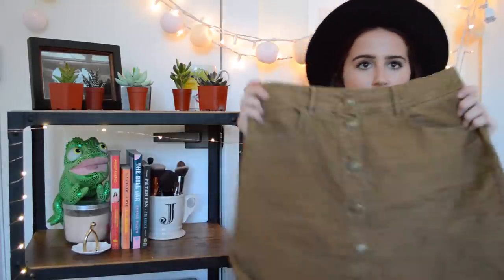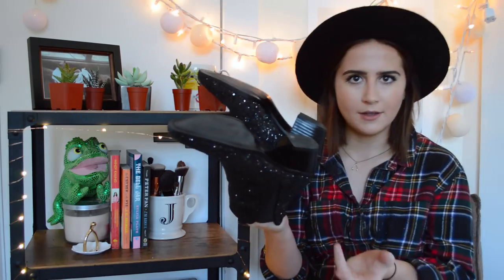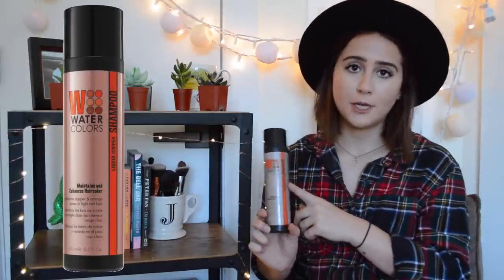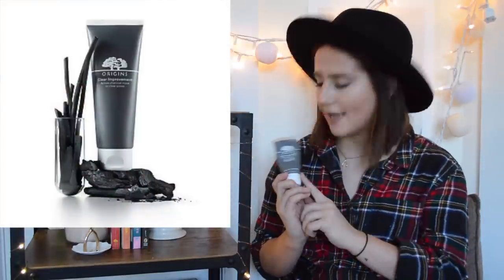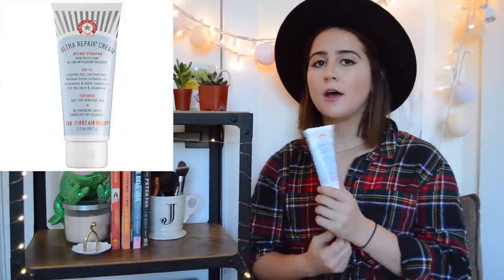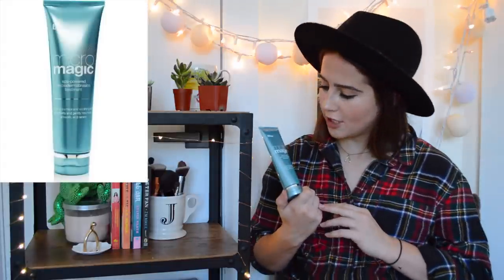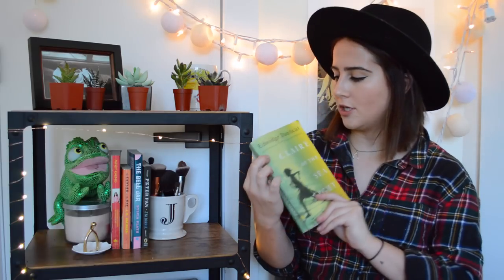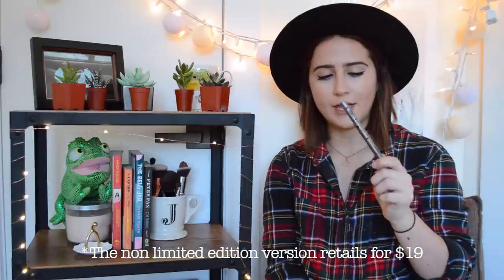August Favorites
All of the products featured in this video

Origins Clear Improvement™ Active Charcoal Mask:

First Aid Beauty Ultra Repair Cream:

Bliss Micro Magic:

Kat Von D Tattoo Liner in Trooper:

NARS Pure Matte Lipstick in Tonkin: